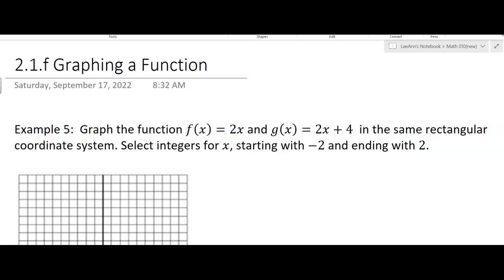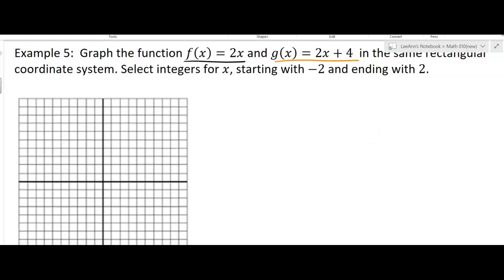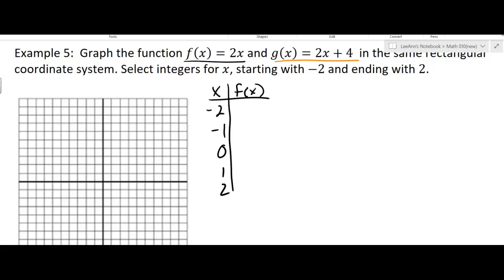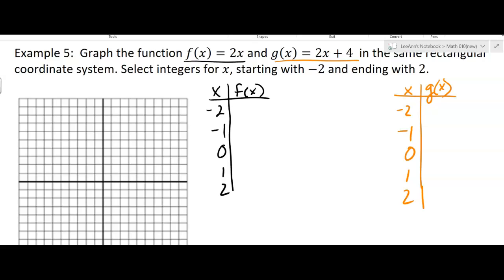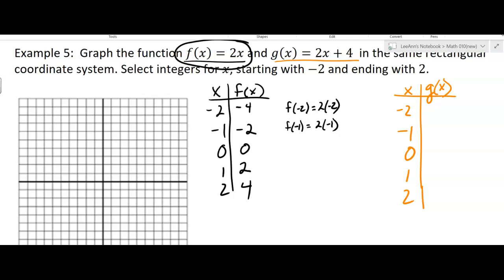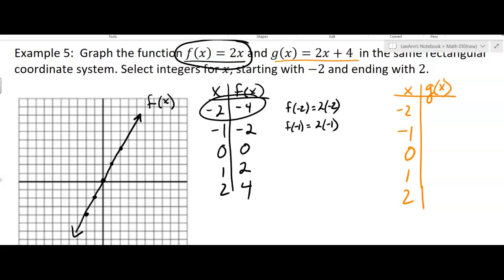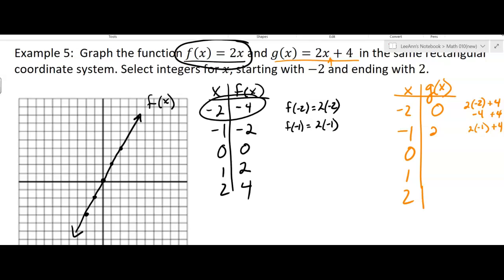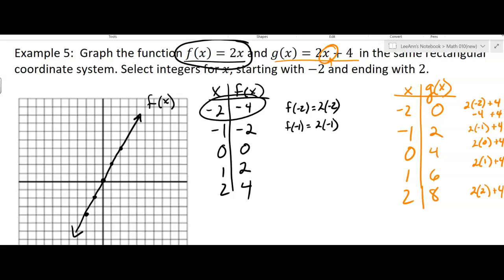2.1.f Graphing a Function